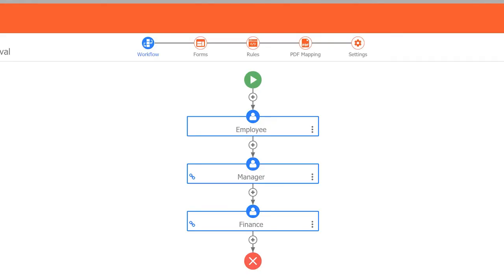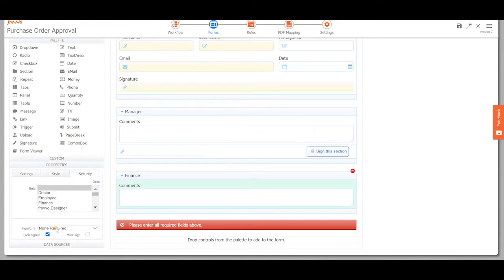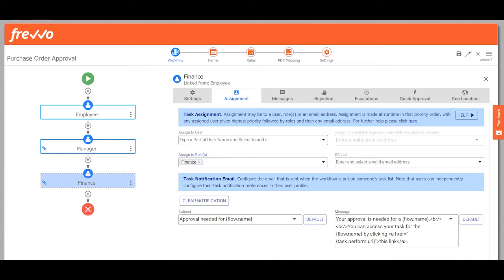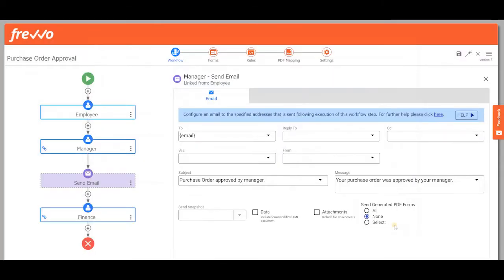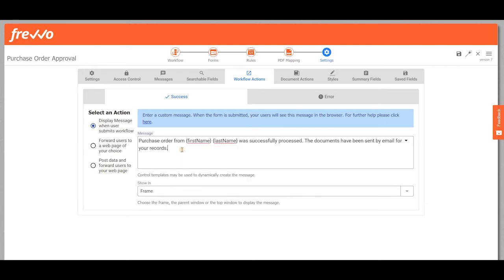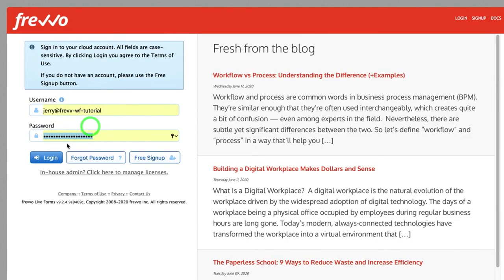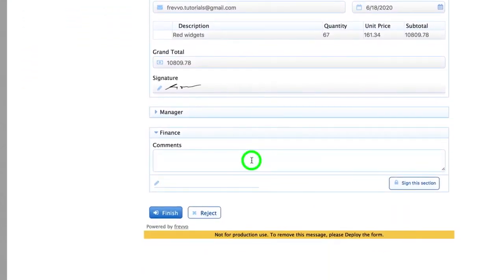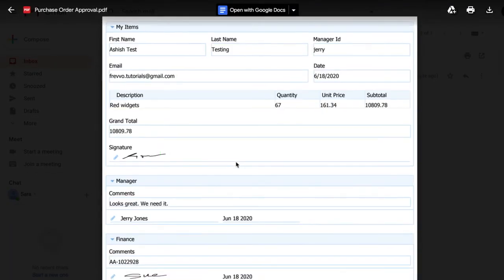v10 frevvo workflow tutorial 4 Route to Finance role